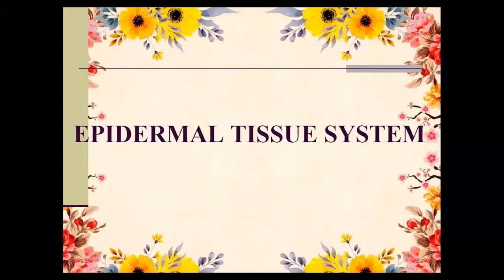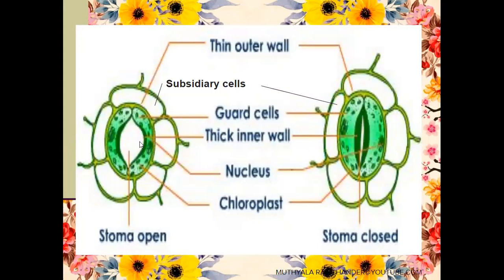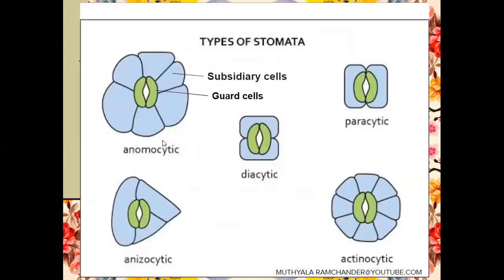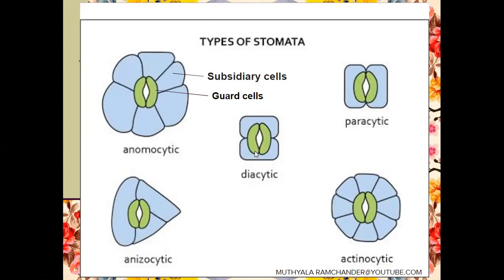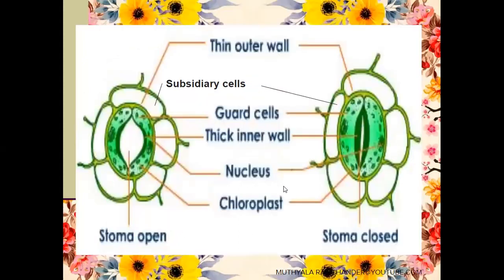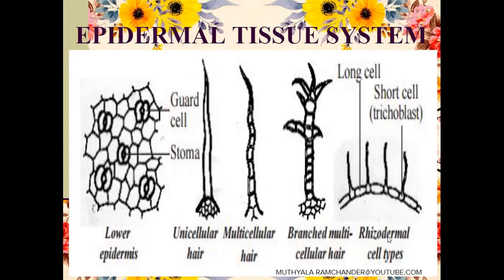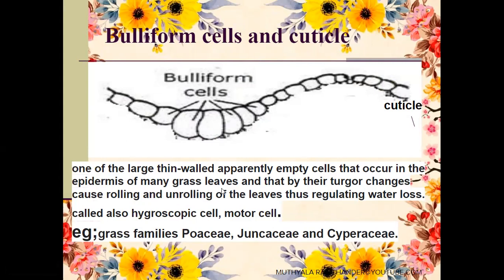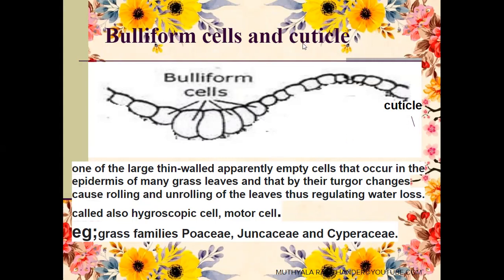Epidermal Tissue System in plants for english medium.